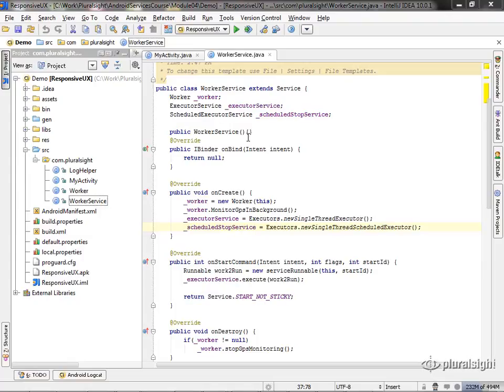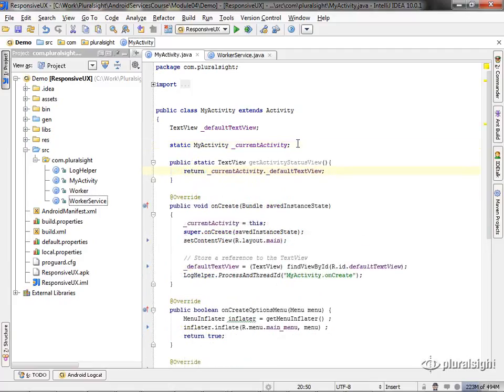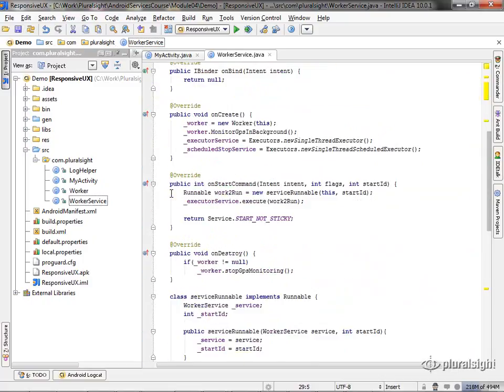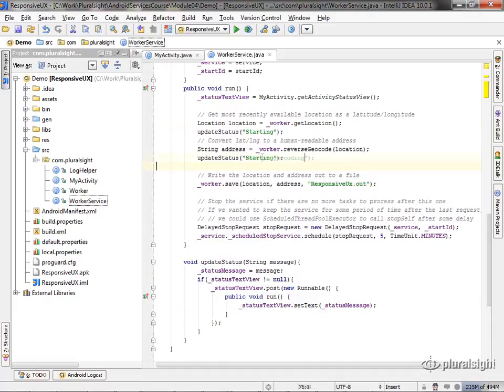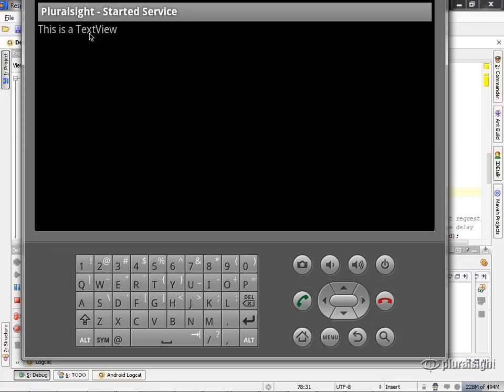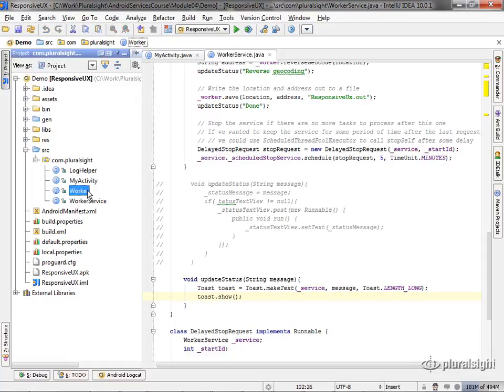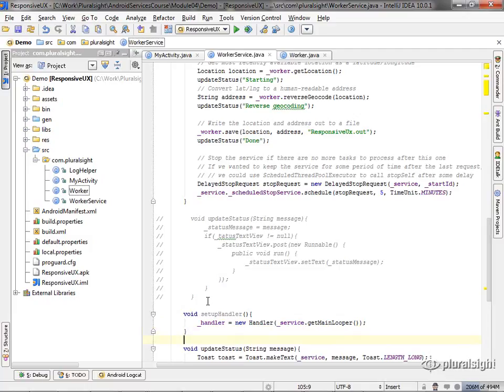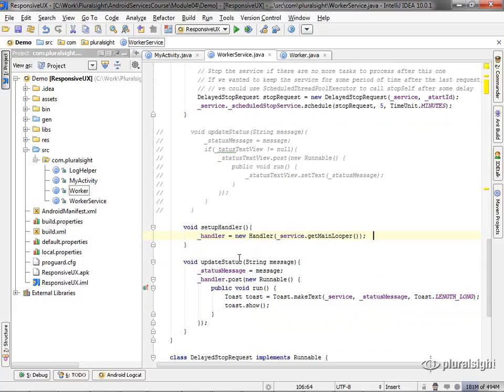091 Demo Providing user feedback